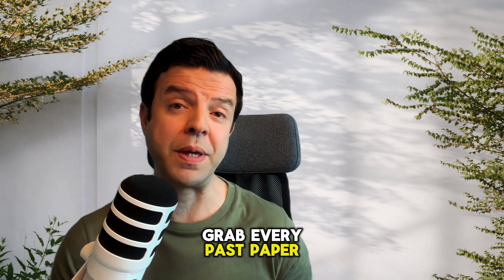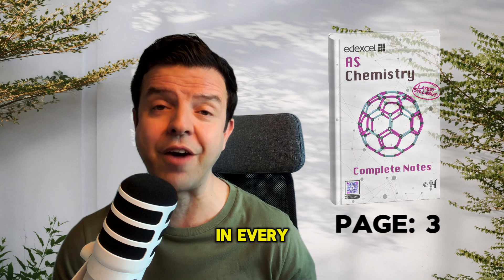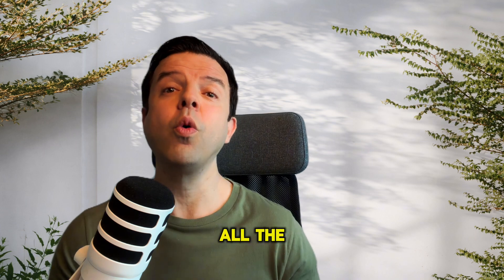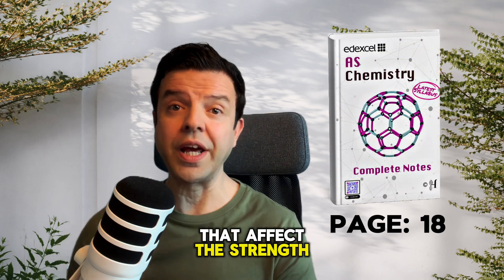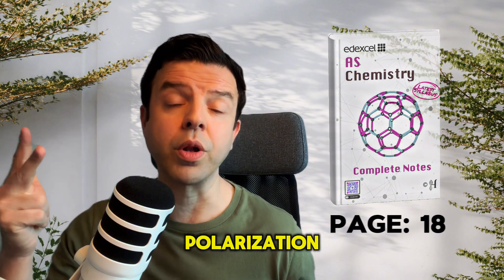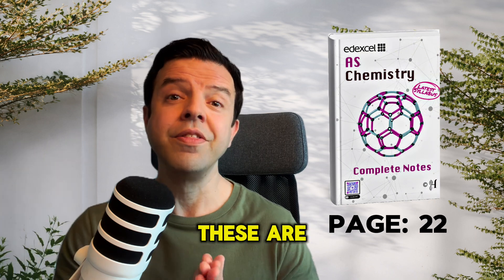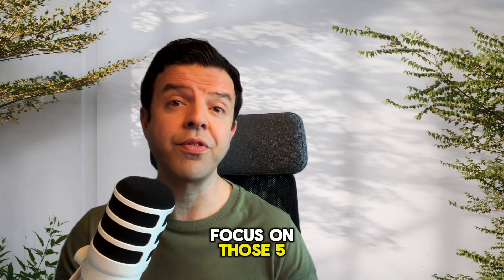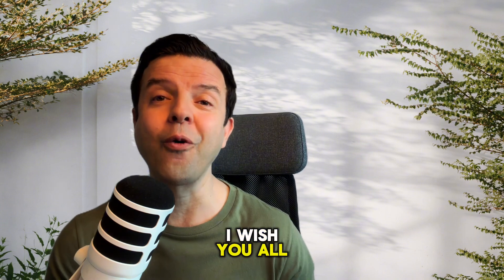Study now those 5 topics that appear in every IAL Chemistry Exam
Get the entire Edexcel IAL chemistry course for 2026 to study at your own pace
the course includes lectures, quizzes, notes and solved past papers

If your Edexcel IAL AS Chemistry exam is in a few days, this is your fast, high-impact checklist to boost marks quickly. In this video, I break down 5 things you can still do right now that repeatedly show up in exams (and mark schemes):
 1. Ideal gas calculations (a guaranteed exam favourite)
 2. Molecular shapes + bond angles, then linking shape to polarity
 3. Ionisation energy trends (and the key exceptions examiners love)
 4. Mass spectrometry parts + functions, then relative atomic mass calculations
 5. Ionic bonding strength factors (charge, size, polarisation), carbon structures (diamond/graphite/graphene), and organic mechanisms (free-radical substitution + electrophilic addition)

These topics are especially important across WCH11 & WCH12. Focus, practise, and write answers the way examiners award marks.